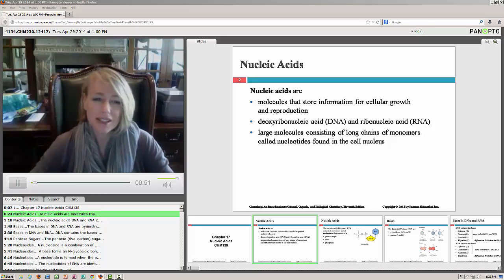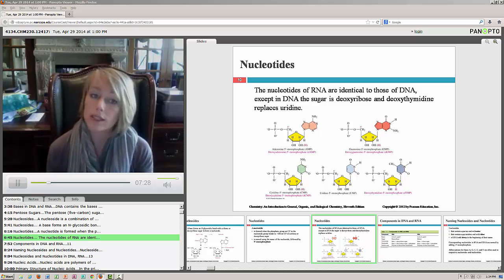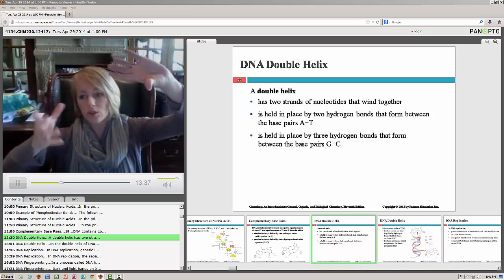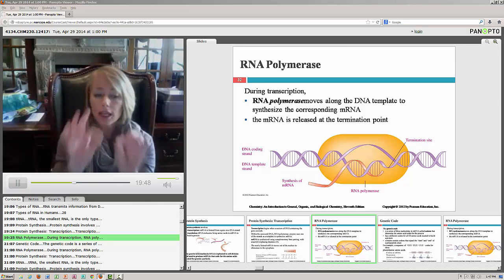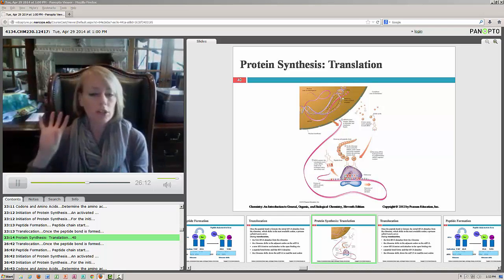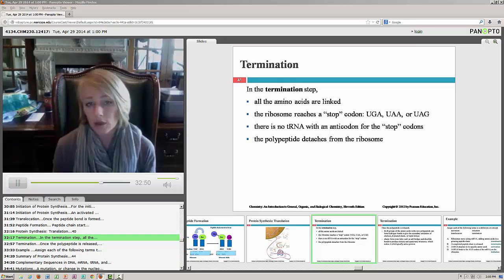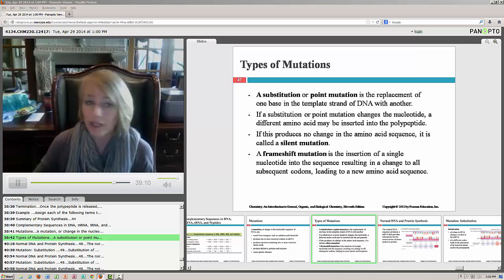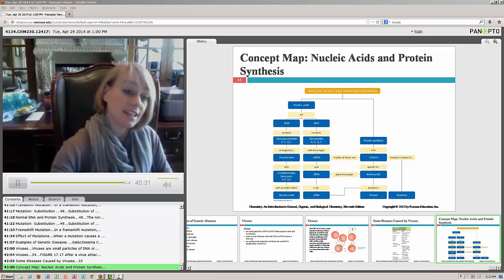Chapter 17 DNA and RNA